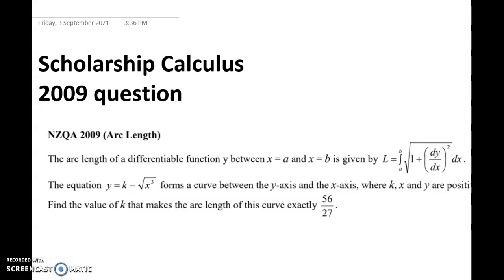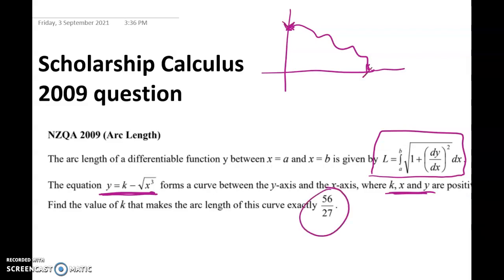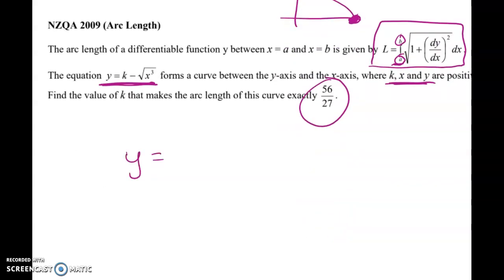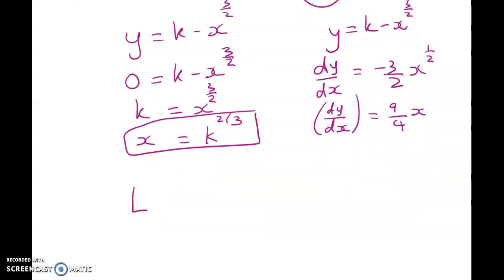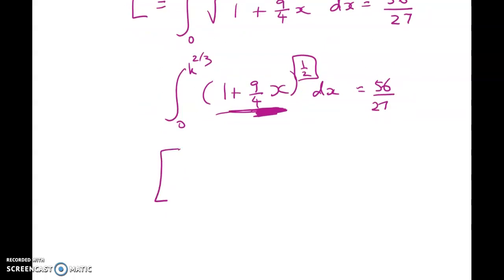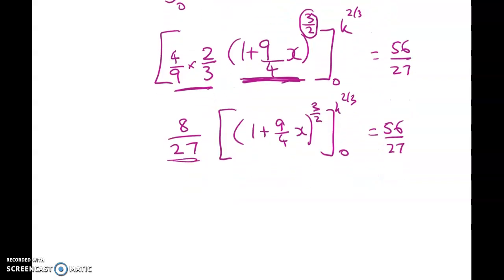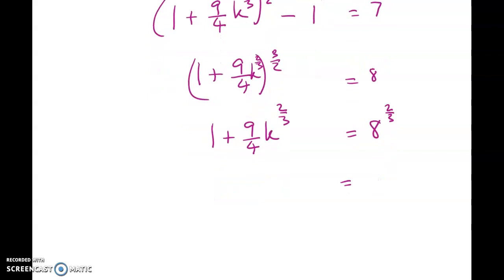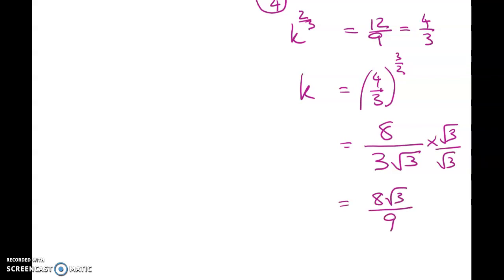Scholarship Calculus - 2009 - arc length integration qn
Find k that gives an arc length of 56/27